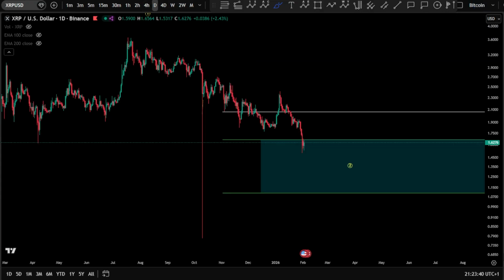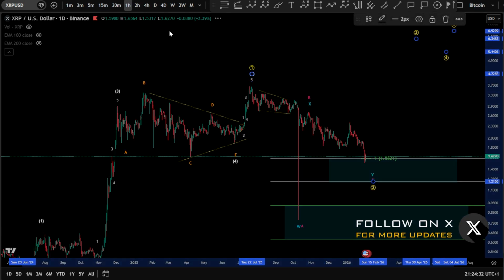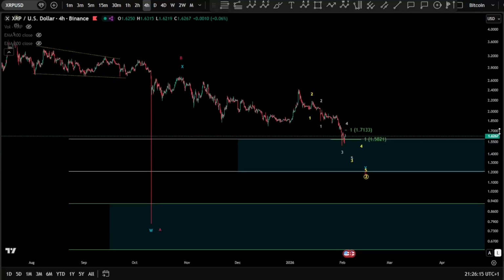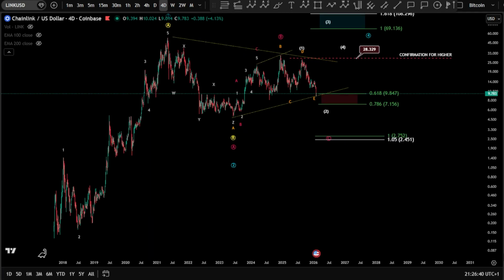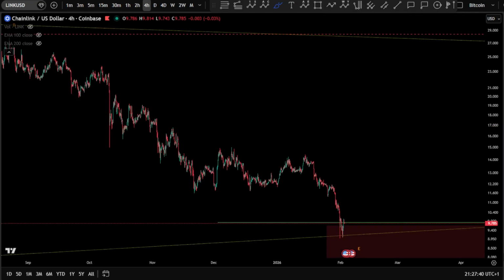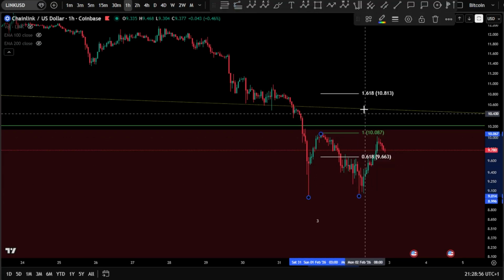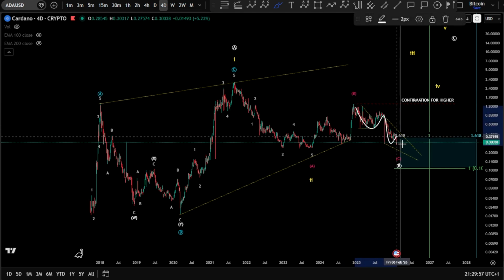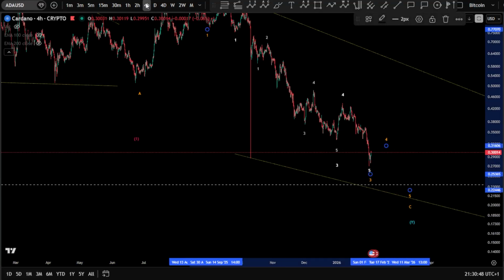CARDANO (ADA), CHAINLINK (LINK) & RIPPLE (XRP) : Price Prediction, Direct Sell-Off still Open?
00:00 XRP
4:10 link
6:55 ADA